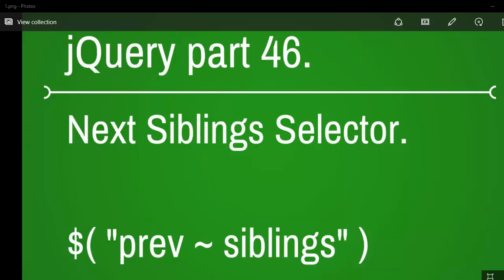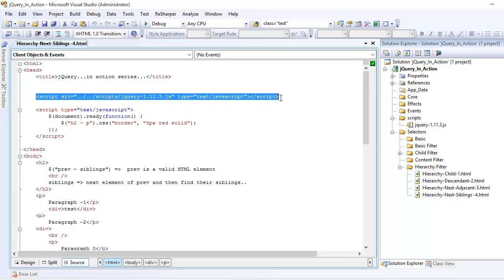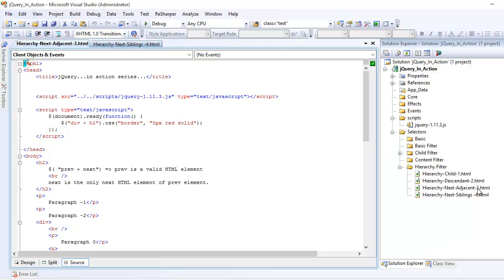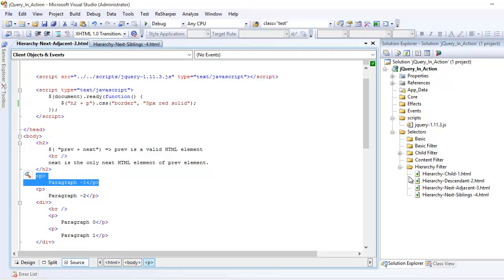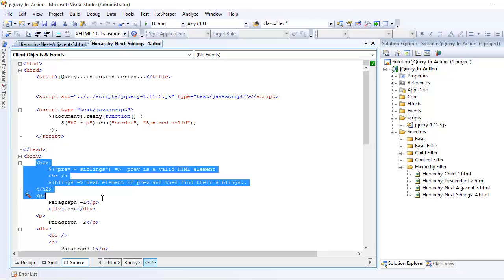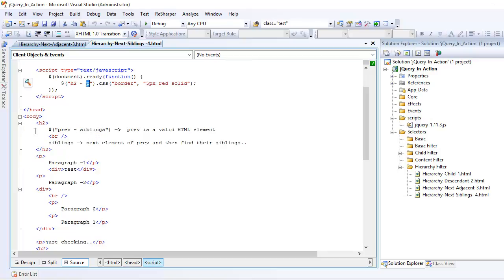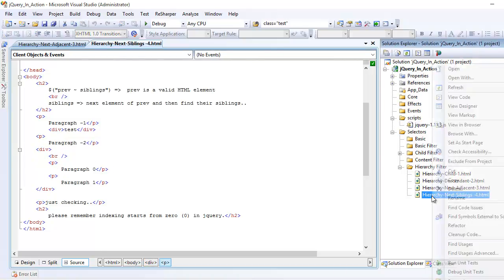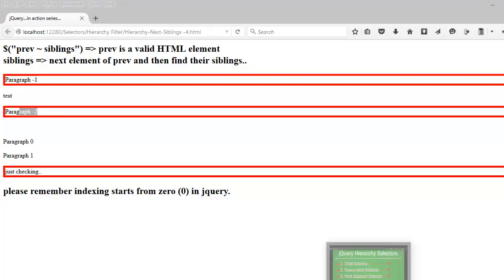how to use next siblings selector in jquery - part 46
This video is explains what is next siblings selector, how to use next siblings selector and where to apply.

next siblings selector :
                                          It selects all sibling elements that follow after the previous element, have the same parent, and match the filtering siblings selector.

I will try cover all the possible hierarchy selectors as much as possible. rest you can take it as a homework.

1. :Child Selector                     :complete
2. :Descendant Selector         :complete
3. :Next Adjacent Selector     :complete
4. :Next Siblings Selector       :complete

I will try to reply you as soon as possible.